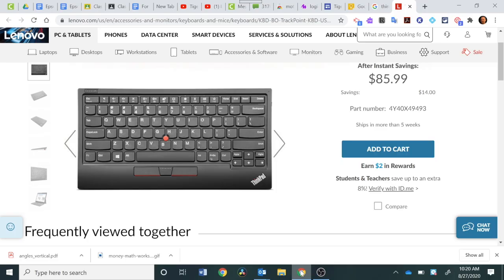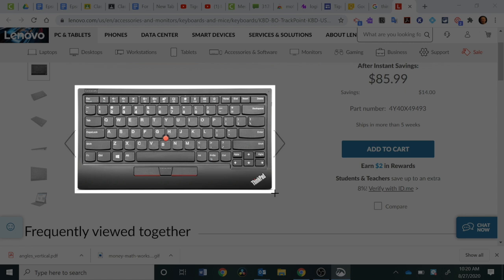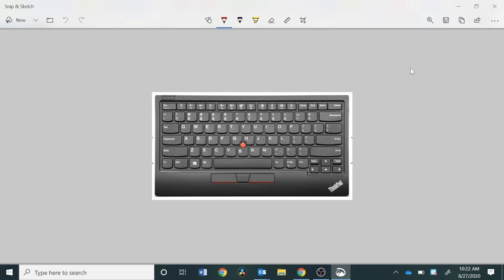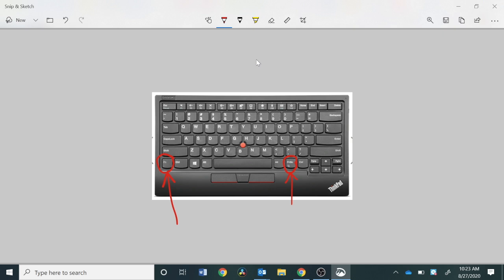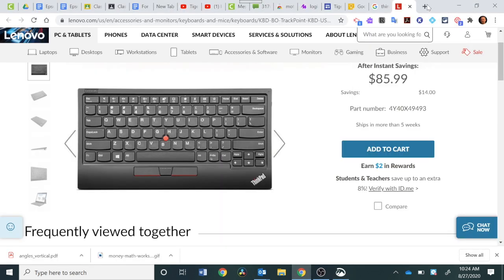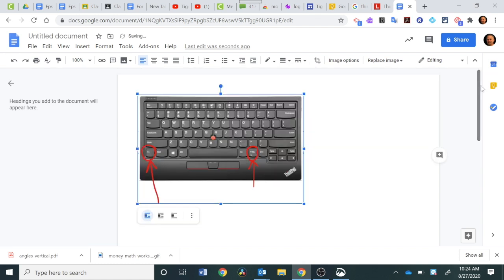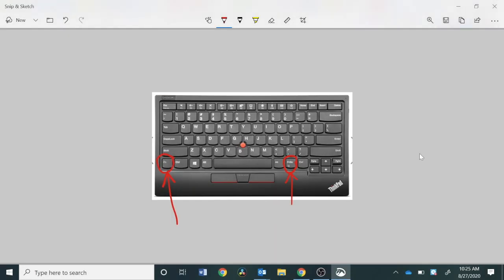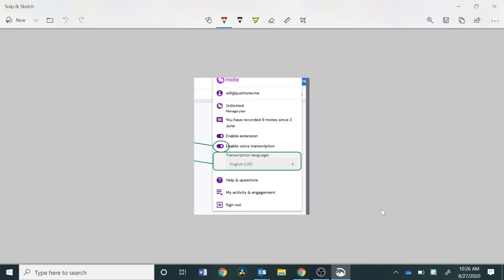Using the Snip and Sketch Tool for Screenshots - Tiger Tech Tips 031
How to use the Snip and Sketch Tool for taking screenshots using the Lenovo Thinkpad.